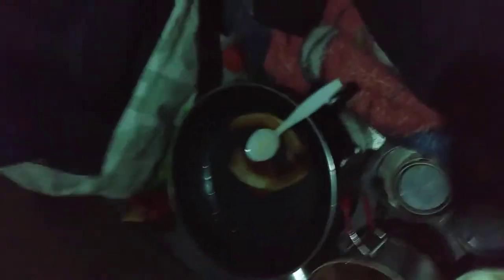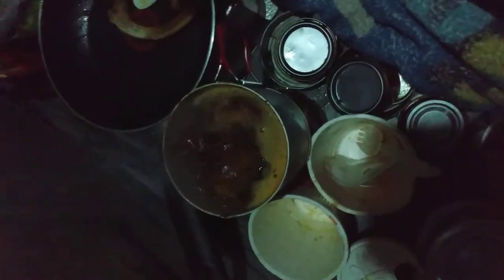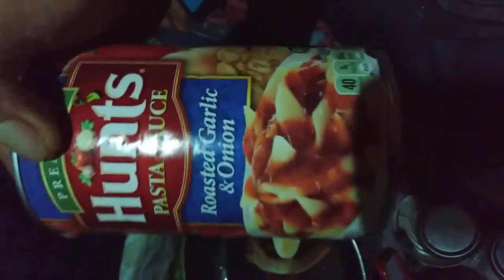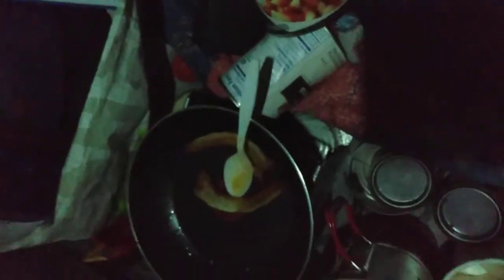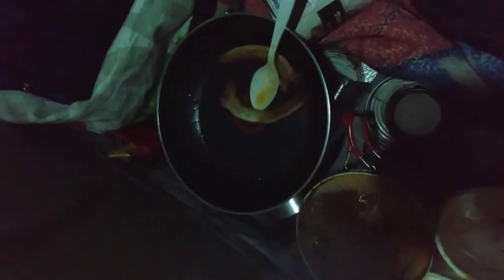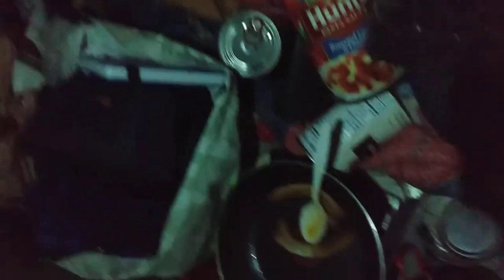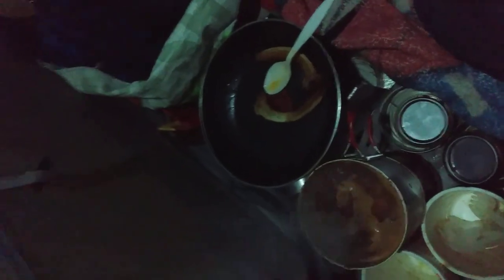319BluesCafe™ Com 2 16 2021© Camp Unique *Blends